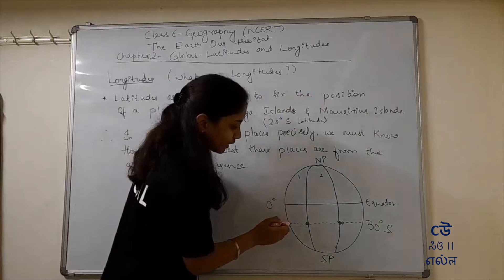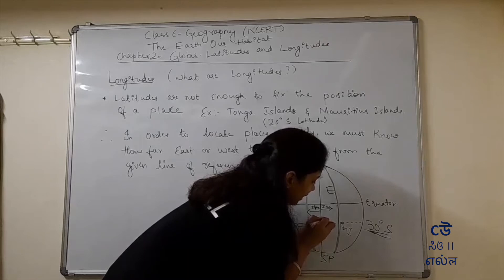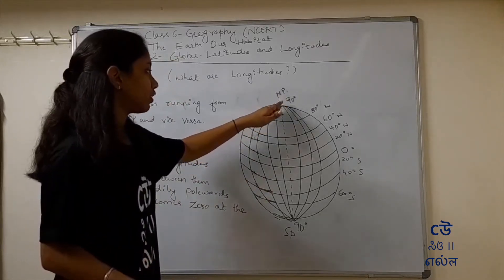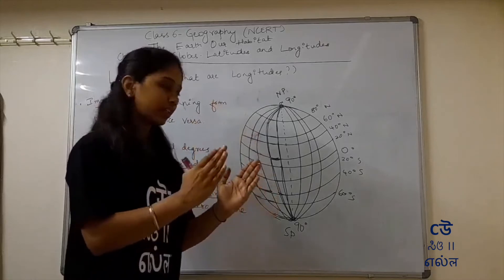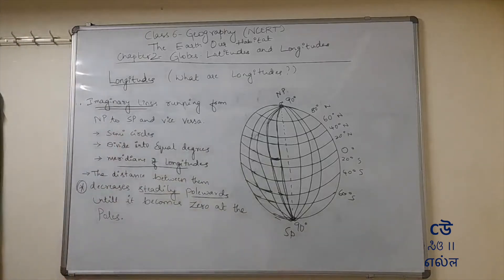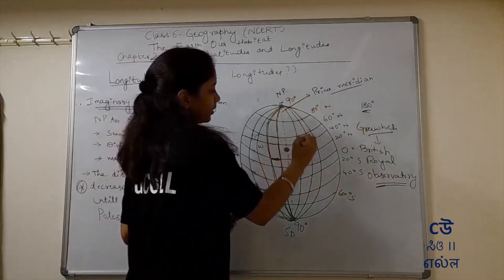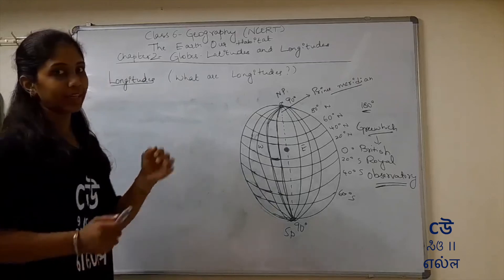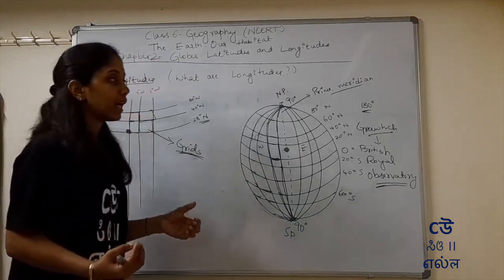Class 6- Geography -Chapter 2–Globes, Latitudes and Longitudes -Part04-Longitudes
Know about the Longitudes and Prime Meridian.

Ms. Ashwini explains the 4th part of concepts as covered in Second chapter of NCERT Social Studies textbook for class 6th - "The Earth Our Habitat". Ms. Ashwini explains topics in Kannada.